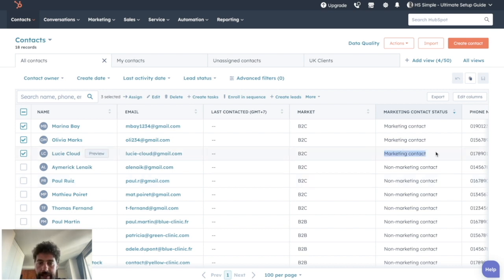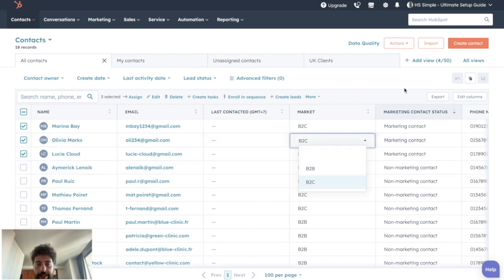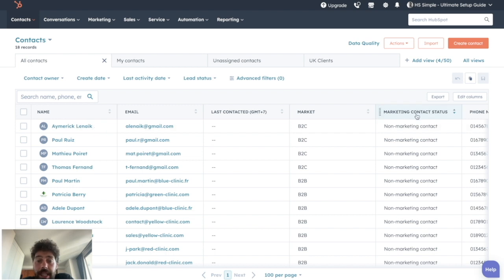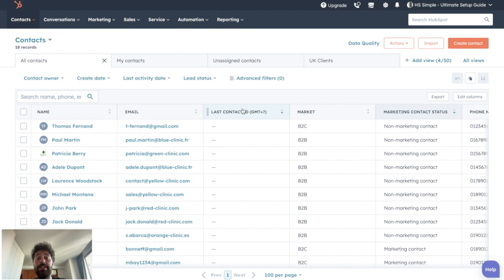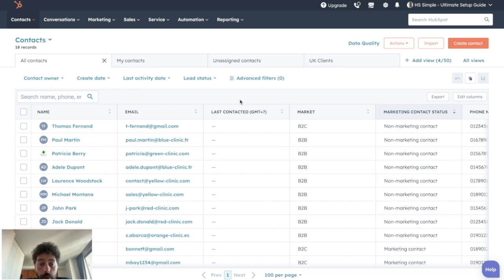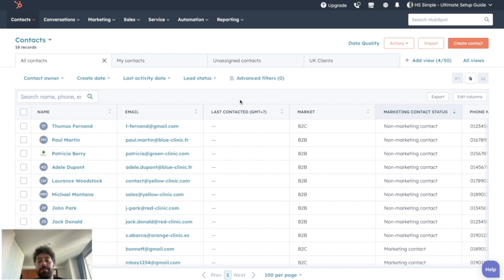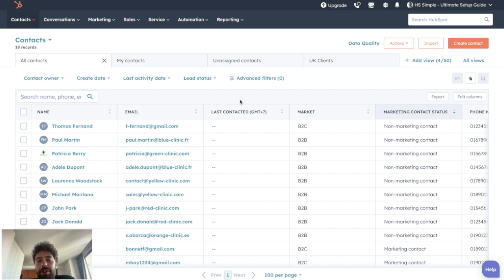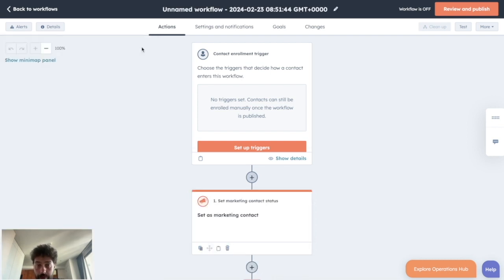How to Manage HubSpot Marketing Contacts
👨‍🔧👨‍🔧 Link to your Free Access to the Full Training and Bonuses

Dive into our critical guide on "Understanding and Managing Marketing Contacts in HubSpot." This tutorial is an essential piece for anyone aiming to efficiently manage their HubSpot portal without inflating their costs.

🎯 In This Tutorial, You'll Discover:

The distinction between Marketing and Non-Marketing Contacts in HubSpot and how to leverage this classification to your advantage.
Strategic insights on managing Marketing Contacts to ensure your HubSpot bill remains within budget while reaching your most qualified leads.
The significance of the "Marketing Contact Status" property in HubSpot and how to utilize it for manual or automated adjustments to your marketing audience.

👉 Why Focus on Marketing Contacts in HubSpot?:

Understand the economic and strategic reasons behind HubSpot's Marketing Contacts feature and how it affects your billing.
Learn the impacts of not properly managing Marketing Contacts and how to avoid common pitfalls that could lead to unnecessary expenses.
Discover how to prioritize your marketing efforts by categorizing leads based on their engagement, Lead Status, or Buyer Journey.

💡 Streamlining Your Marketing Contacts Strategy:

Detailed walkthrough on defining who should be classified as a Marketing Contact based on engagement, Lead Scoring, and campaign strategies.
Tips on utilizing HubSpot Workflows (for Pro subscriptions and above) to automate the classification process of Marketing Contacts, ensuring an optimized and cost-effective approach to your marketing campaigns.

🚀 Next Steps in Optimizing Your Marketing Strategy:

Considerations for batch processing and lead rotation strategies to maintain a focused and efficient approach to lead engagement and conversion.
Insightful methods for manual and automated adjustment of Marketing Contact Status, allowing for a dynamic and strategic management of your lead database.

🤔 Feedback and Questions:

Did you find this tutorial on managing Marketing Contacts in HubSpot insightful?

🔔 Stay Ahead in Marketing Management:

Don't miss out on our comprehensive guides and tutorials on utilizing HubSpot for effective marketing strategies.

0:00 What is a Marketing Contact
1:39 Gift: Get your free access!
2:29 How Marketing Contacts Work
4:16 How to manage your Marketing Contacts
6:35 Moving a Lead from one Status to another
7:55 Don’t forget your free access!